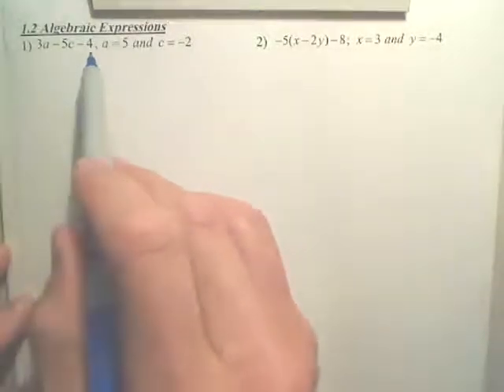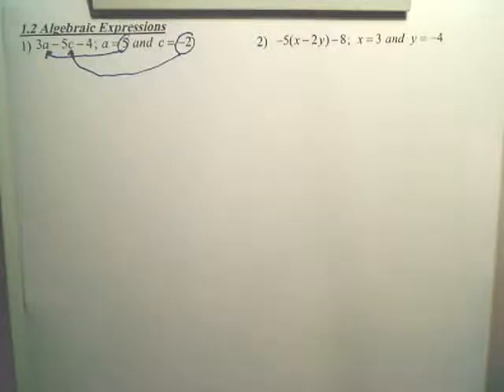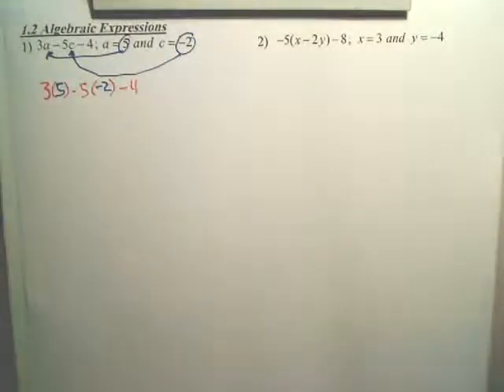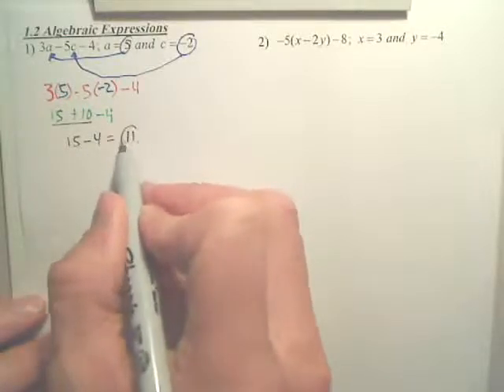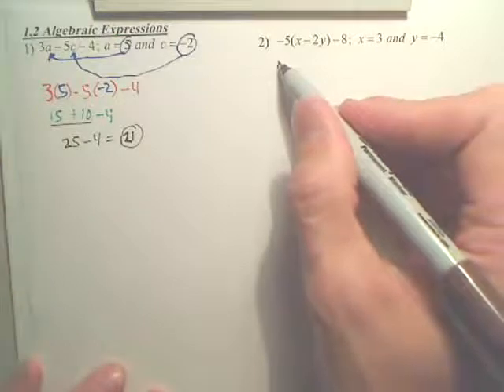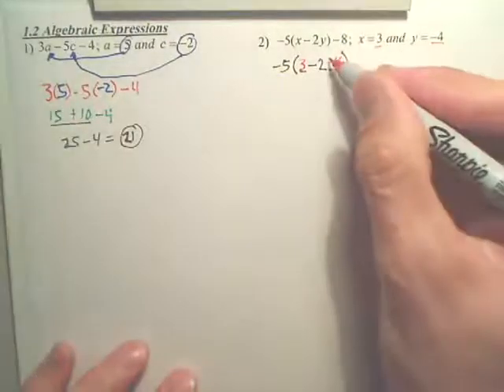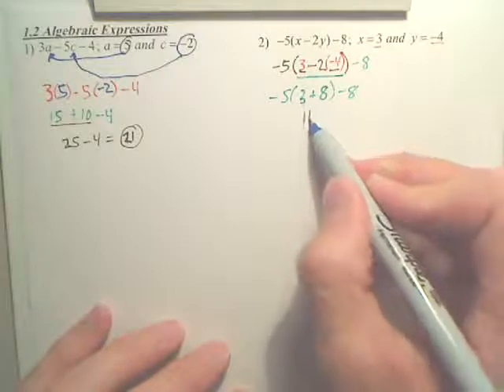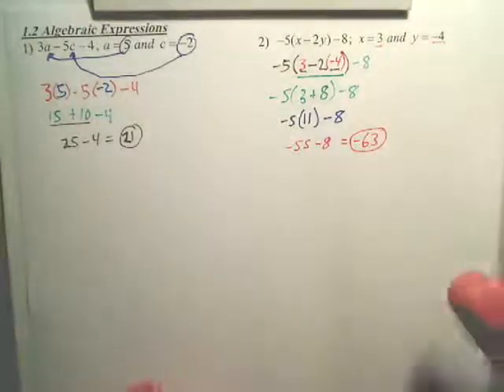1.2a Algebraic Expressions - Algebra 2